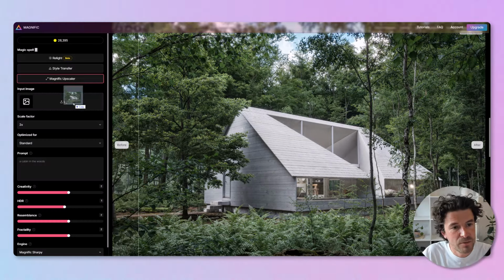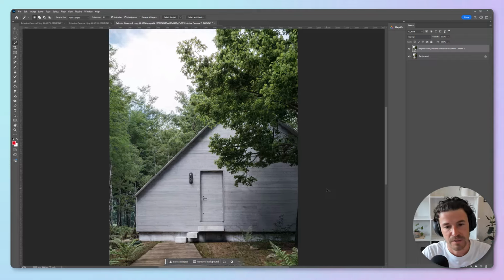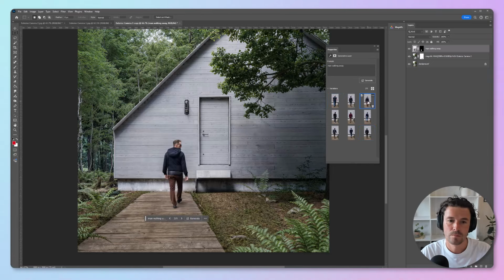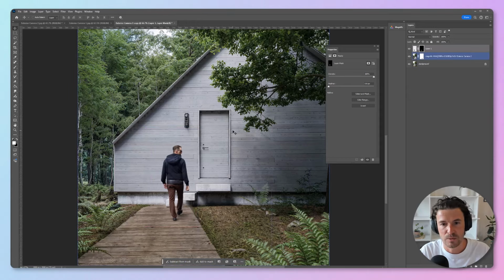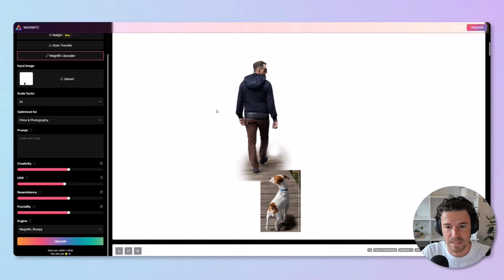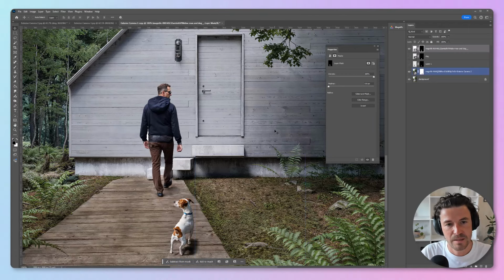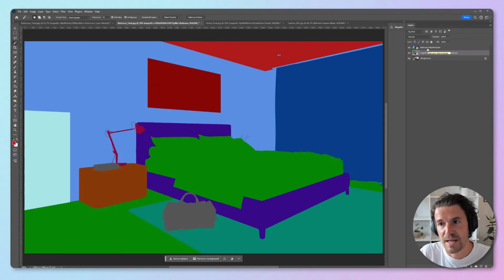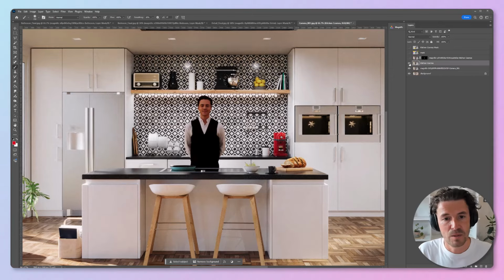AI Post Production for Arch Viz Artists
Join a FREE community where 3D artists, interior designers, and architects master 3ds Max

📰 Join 3500+ 3D Artists Getting the Weekly News to their Inbox

Whether you use Blender or 3ds max in this video, I’m going to show you what AI sditing tools, any 3D artist can easily integrate into their existing workflows. We’ll look at some arch viz examples, and see how to add people and details to your scenes, replacing people and enhancing renders and textures.

0:00 Image Upscaling with Magnific
1:13 Generative Fill in Photoshop
4:40 Using Masks
5:30 Upscaling 3D People